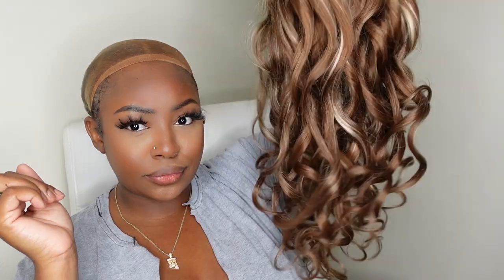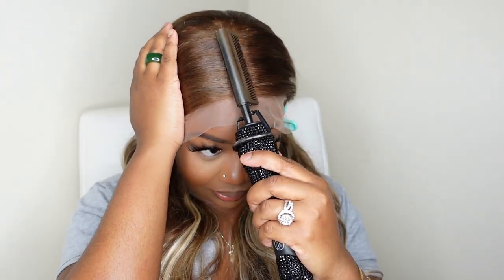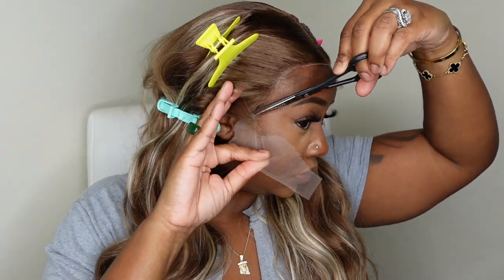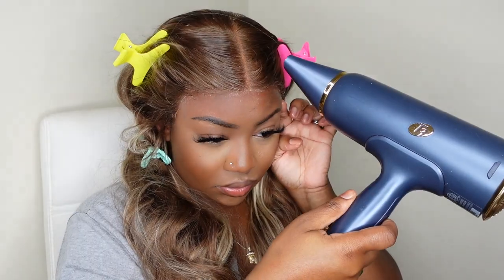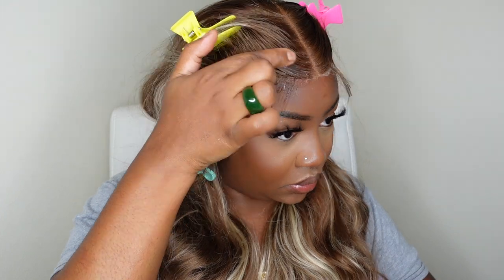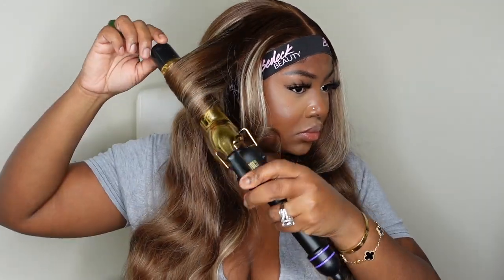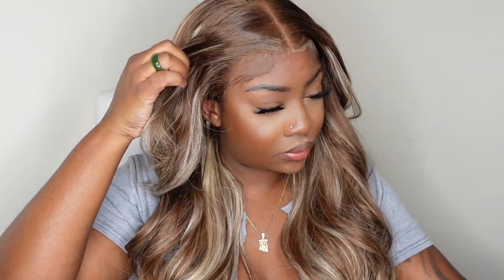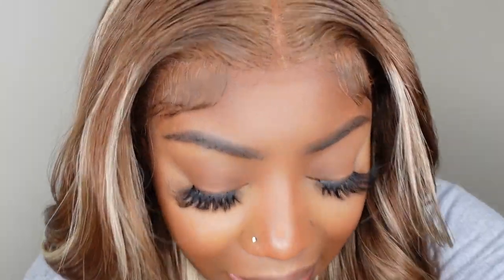This Wig Is EVERYTHING! Best Affordable Fall Vibes | #12/613 Brown Blonde Hair | Arabella Hair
Hair Detail: Brown Blonde Body Wave 13*4 Lace Wig 26inch

-SMOOCHES 💜💜💜